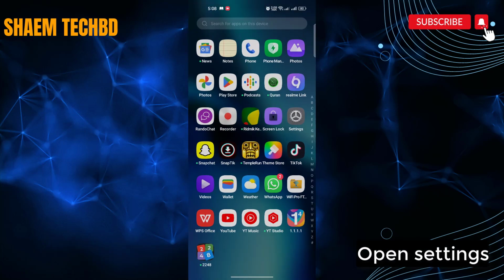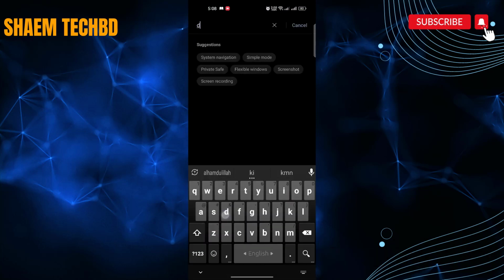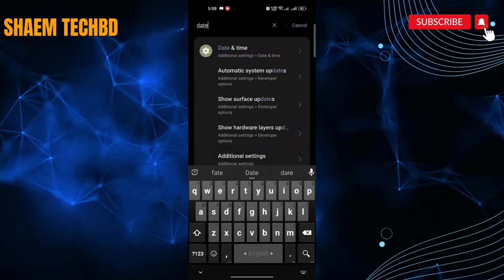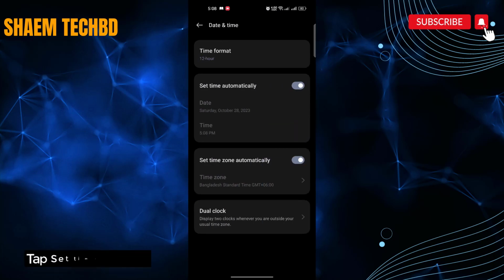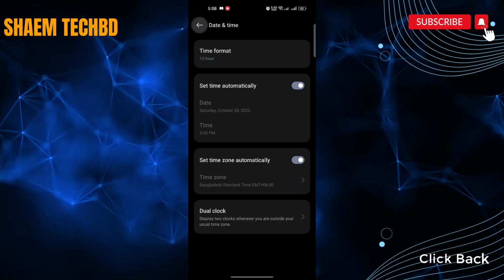How to Fix RandoChat App Can't Send Messages in Android After New Updates